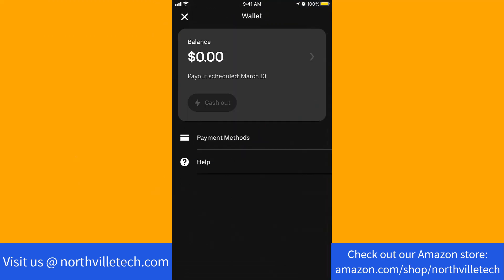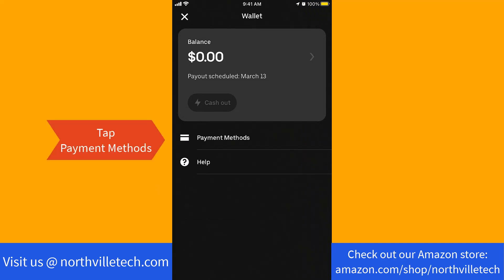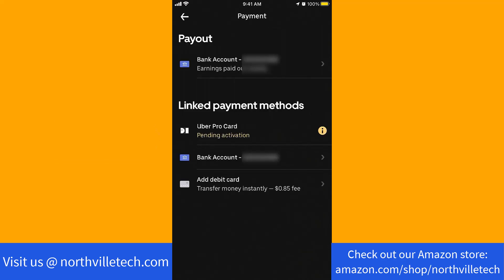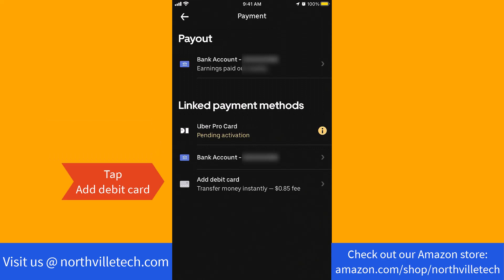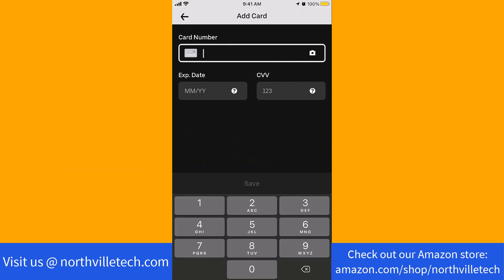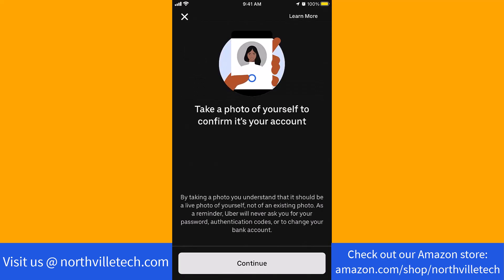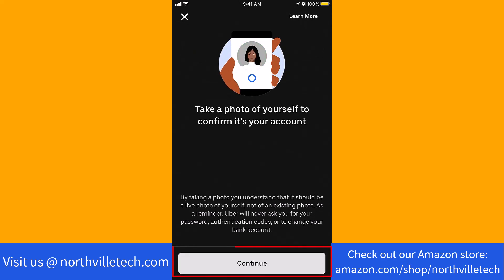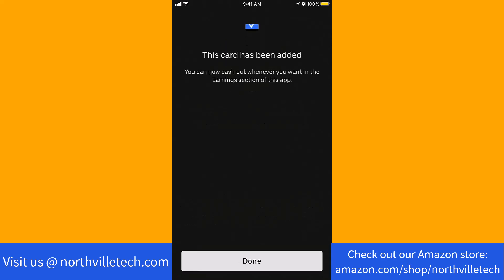Add Your Debit Card to Uber Driver App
Uber Driver Essentials
Rideshare Essentials
Dash Cams for Uber Drivers

In this video, we'll teach you how to add your debit card to the Uber Driver App.